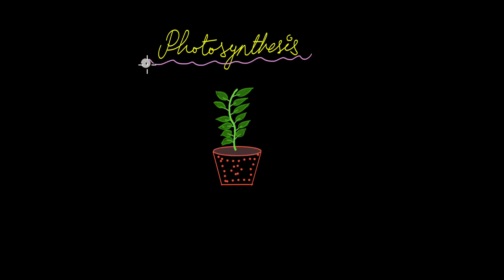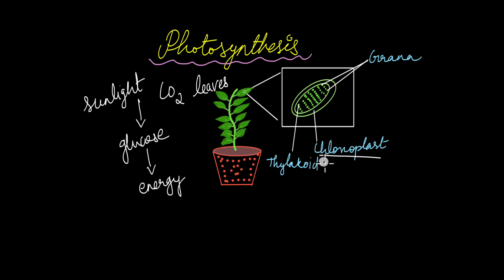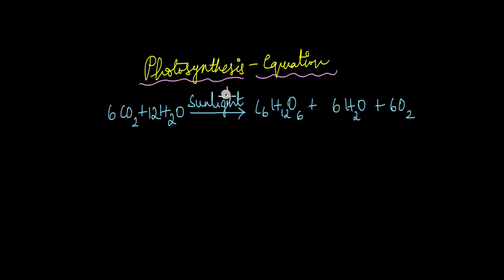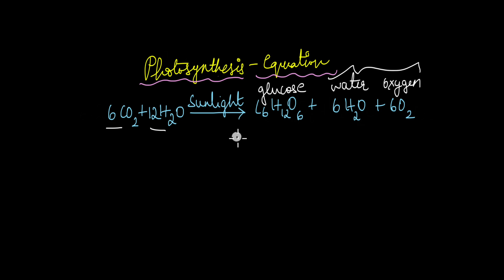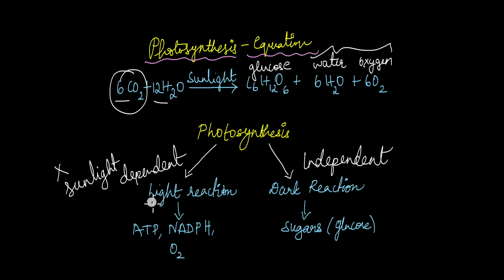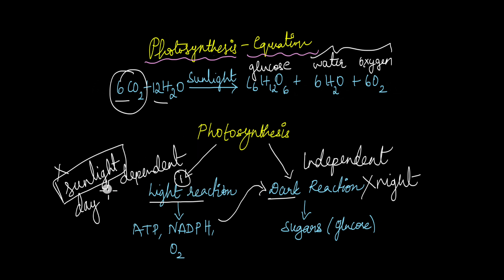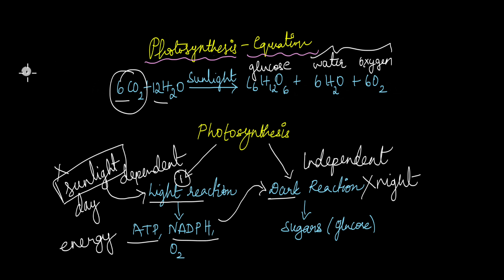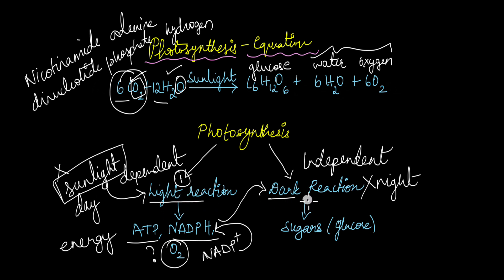Photosynthesis—Light and Dark Reactions | Nutrition | Odia Class X | Life Science | Khan Academy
Description: Plants make their own food by photosynthesis. Have you ever wondered what the recipe is? Where the kitchen is? Watch this video to learn the basics of photosynthesis before delving into the steps involved in photosynthesis.

Timestamps:
0:00 Introduction-what is photosynthesis
1:26 Photosynthesis equation
2:09 Light and dark reactions